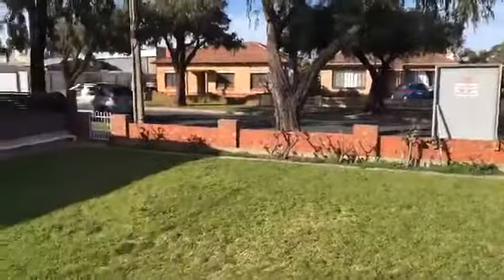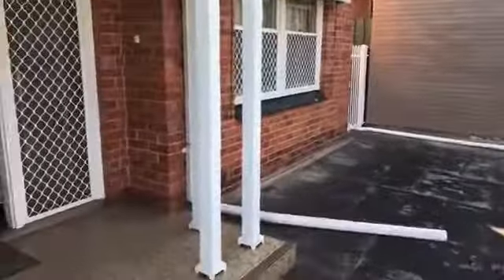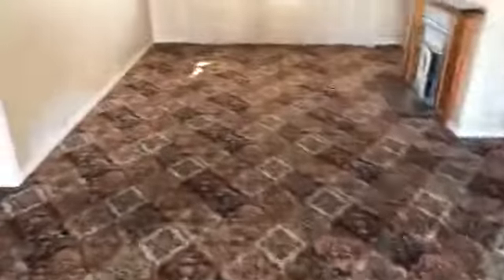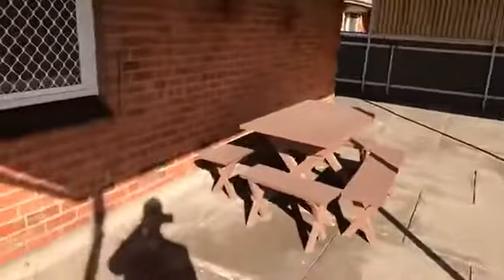Renovating For Profit Made Simple...